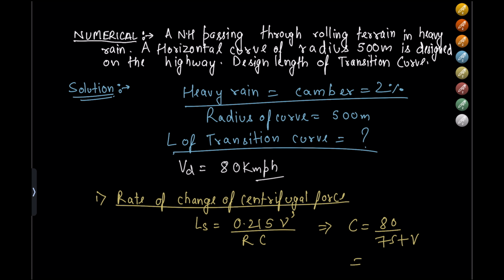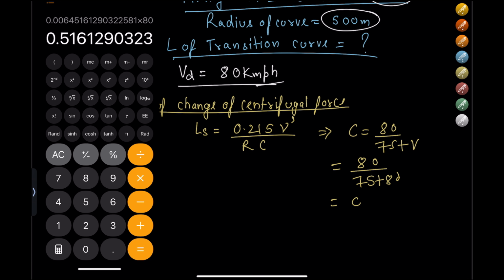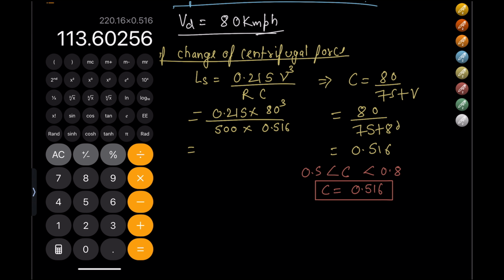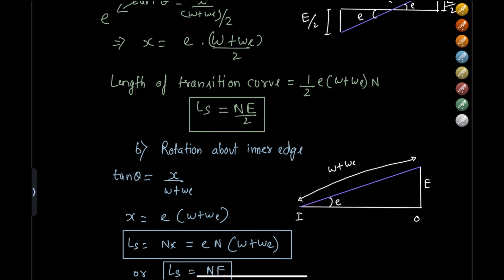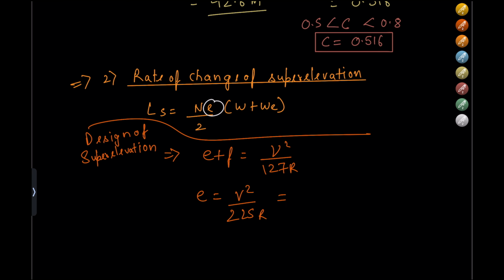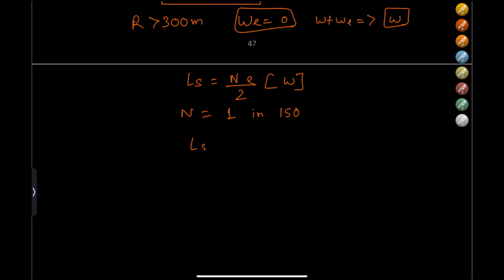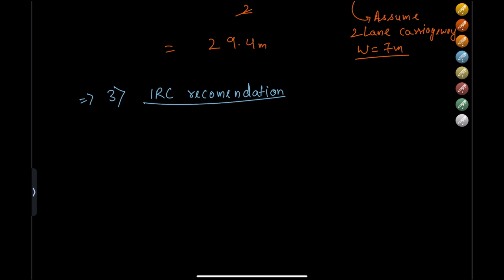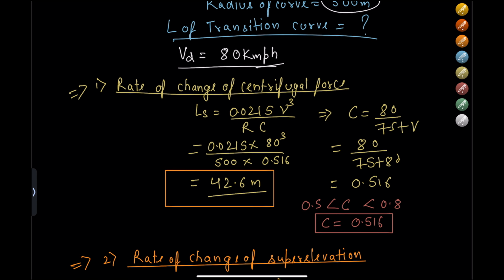Transition Curve Numerical Explained | Highway Design in Rolling Terrain & Heavy Rain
🚗 In this detailed Highway Engineering lecture, we solve a real-world numerical problem on the Design of Transition Curve Length for a National Highway passing through Rolling Terrain under Heavy Rain Conditions.

This video explains the step-by-step calculation of transition curve length for a horizontal curve with a radius of 500 m while considering important safety and design factors such as rolling terrain, heavy rainfall, vehicle stability, and road safety.

This lecture is highly useful for:
- ESE/IES candidates
- Transportation Engineering learners
- Highway Design professionals
- Diploma and B.Tech students

📘 Topics Covered in This Video:

✅ What is a Transition Curve?
✅ Importance of Transition Curves in Highway Design
✅ Transition Curve Design in Rolling Terrain
✅ Effect of Heavy Rain Conditions on Road Design
✅ Horizontal Curve Radius and Vehicle Stability
✅ Length of Transition Curve Calculation
✅ Numerical Problem Solving Step-by-Step
✅ Superelevation and Lateral Friction Concepts
✅ Highway Safety and Vehicle Control
✅ Transportation Engineering Fundamentals

🚧 Key Concepts Explained:
- Transition curve theory
- Vehicle stability on curves
- Rolling terrain highway design
- Rainy condition safety considerations
- Lateral friction and skidding prevention
- Curve comfort criteria
- Superelevation concepts
- Numerical problem-solving methods
- Traffic engineering principles

🎯 This lecture will help you in:
- ESE/IES preparation
- Numerical problem-solving practice

⏱ Suggested Video Chapters:
00:00 Introduction
01:05 Transition Curve Basics
04:20 Importance in Highway Design
07:10 Effect of Rolling Terrain and Rainfall
10:40 Transition Curve Design Parameters
14:30 Step-by-Step Numerical Solution
20:15 Vehicle Stability and Safety Concepts
22:45 Common Calculation Mistakes
24:00 Exam-Oriented Summary

▶ Highway Engineering
▶ Transportation Engineering
▶ Traffic Engineering